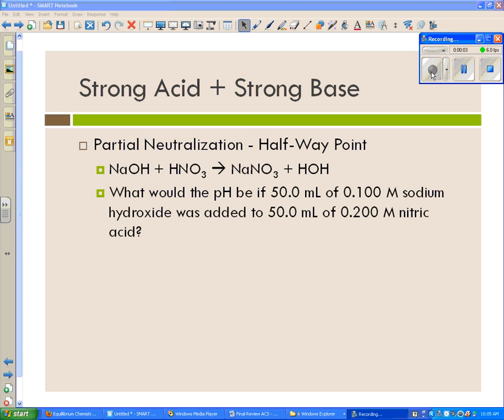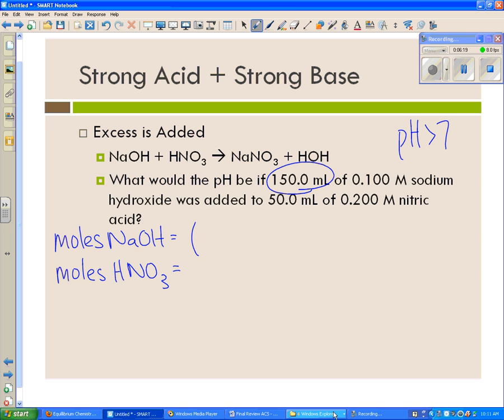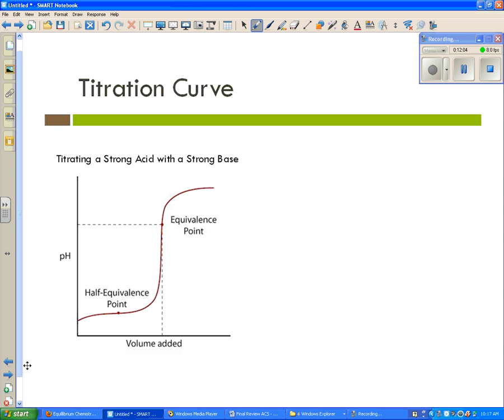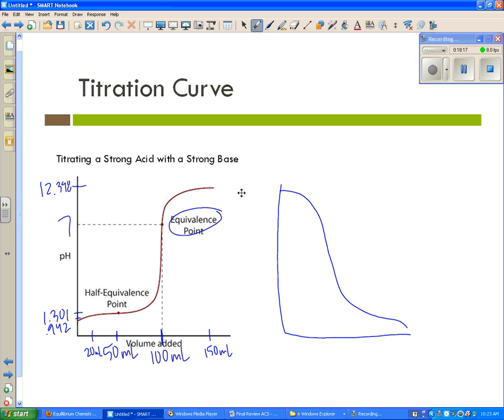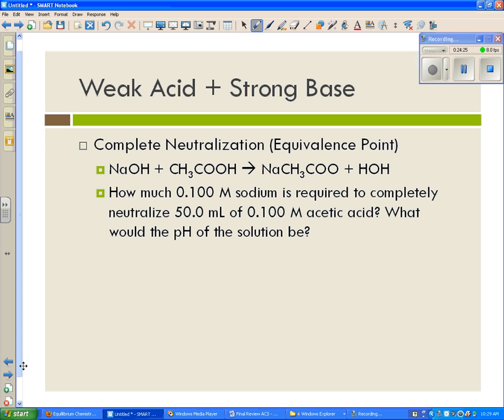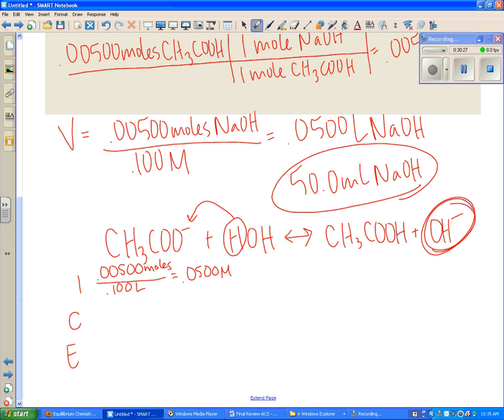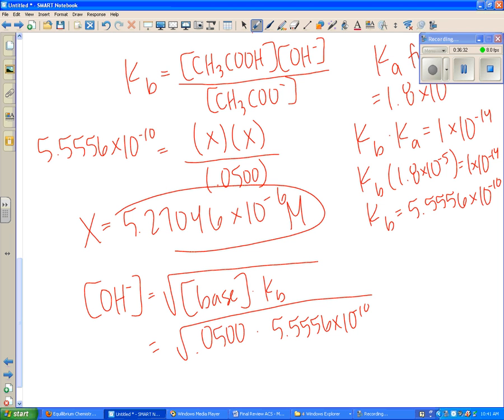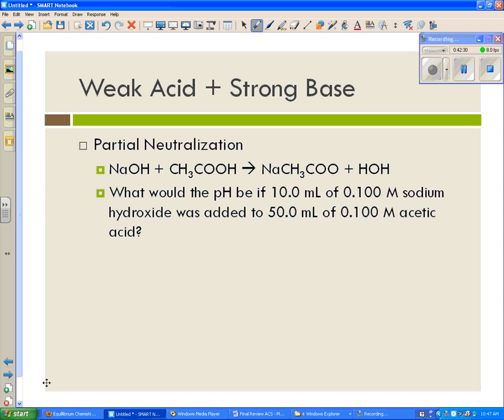Weak Acid + Strong Base